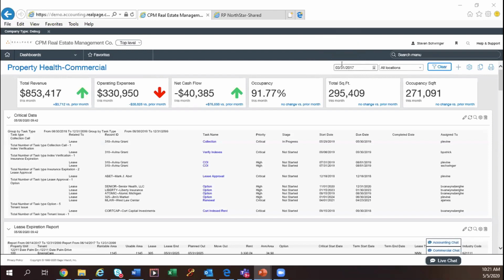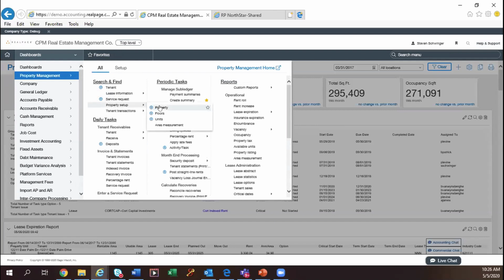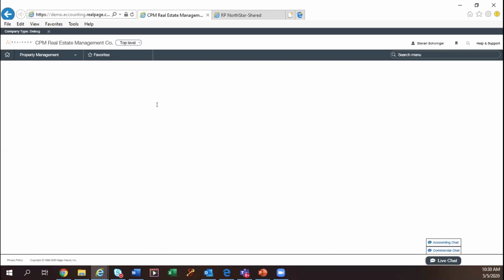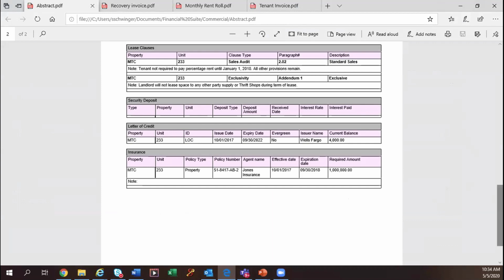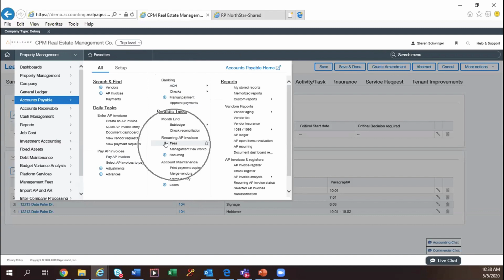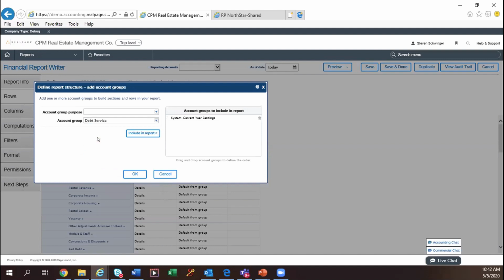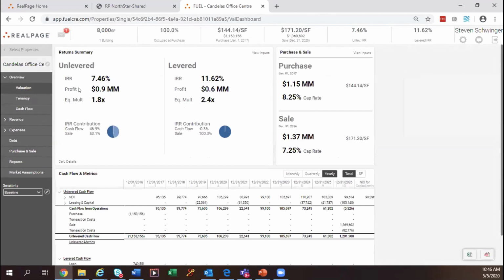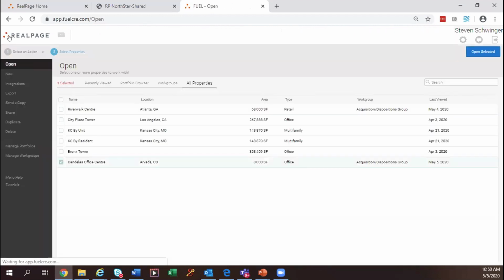CREtech Virtual Demo Day 5/5/20 - Realpage Commercial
RealPage Commercial Platform is a cloud-based, fully-integrated solution for owner / operators, developers, and fee managers to link middle and back office operations to drive information transparency and operational efficiency in all activities related to the lifecycle of the portfolio and asset. Whether it is office, retail or industrial, this solution will help you capture all your revenue opportunities and control your spend to maximize your NOI.